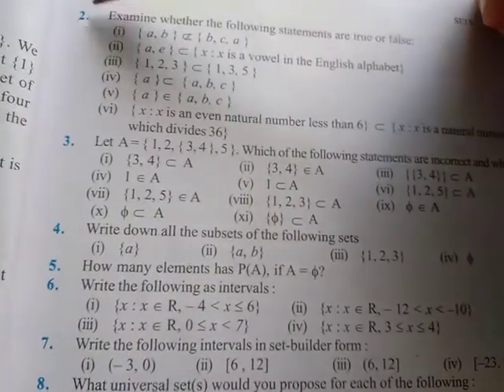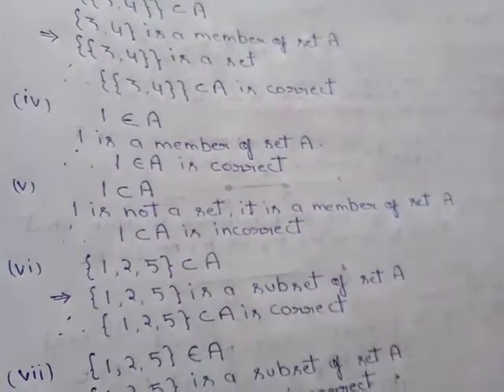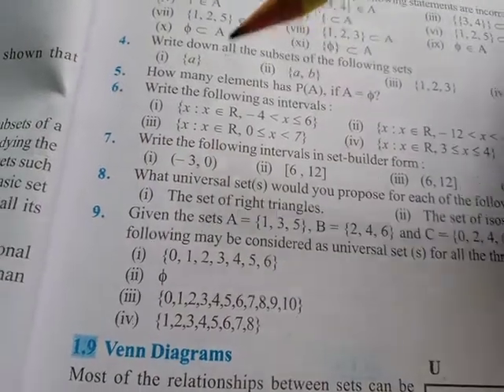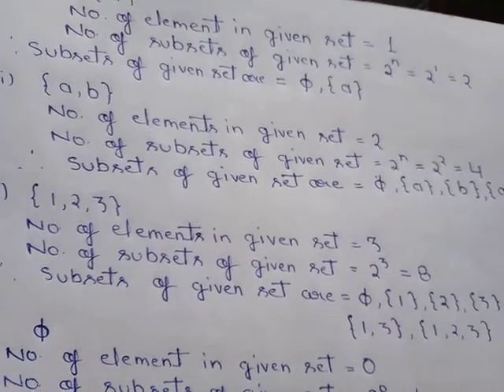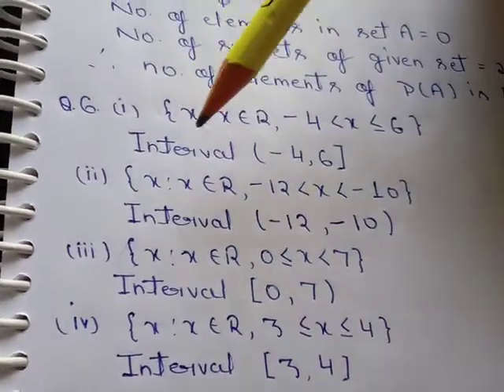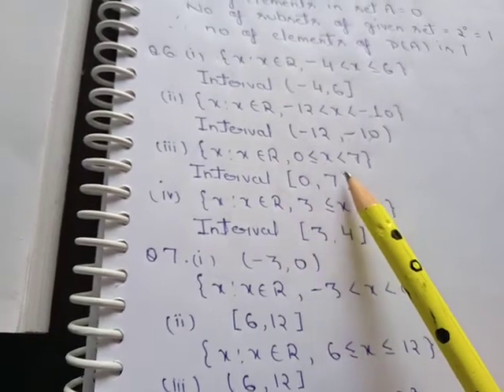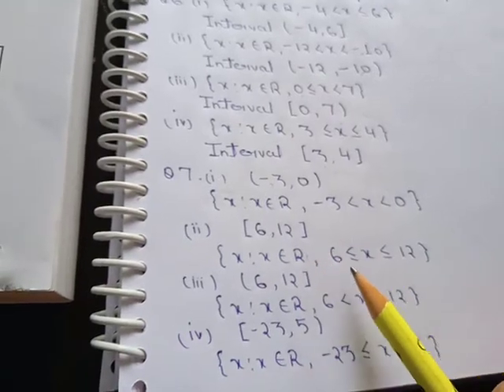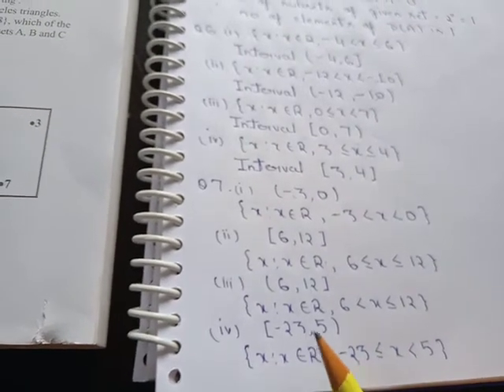Class-11th Mathematics chapter-1, Exercise-1.3